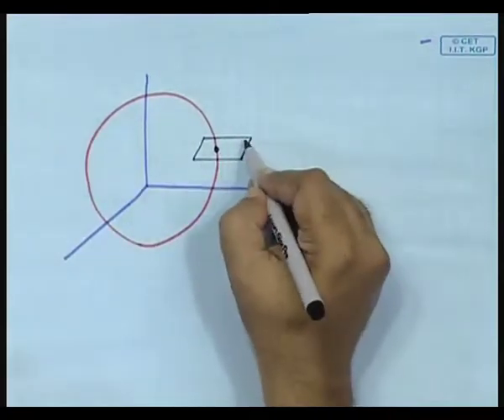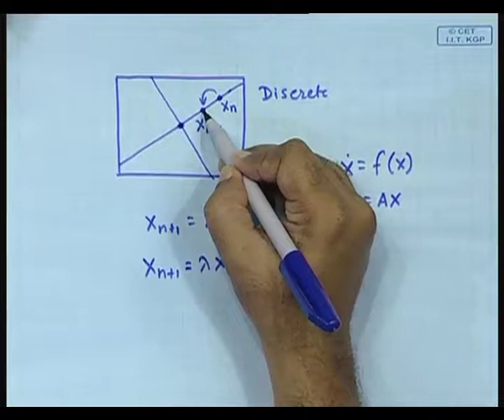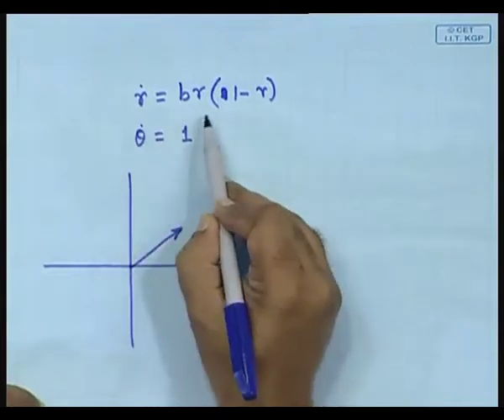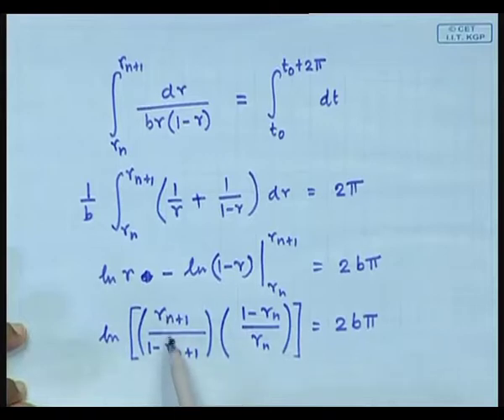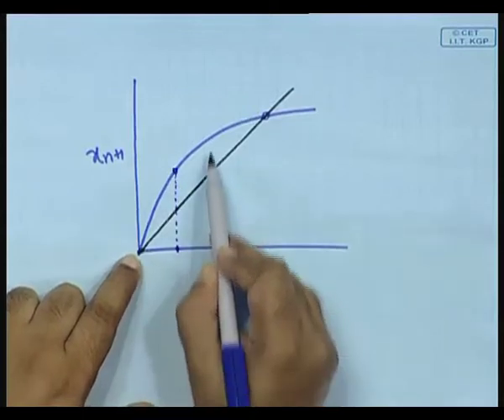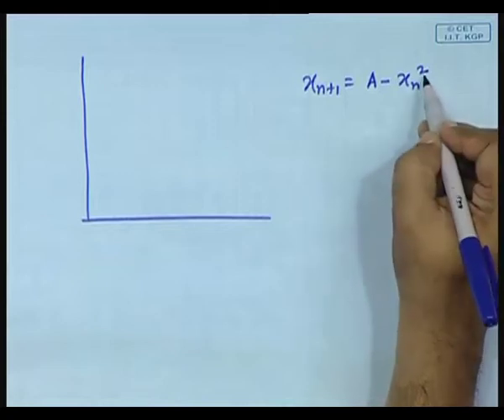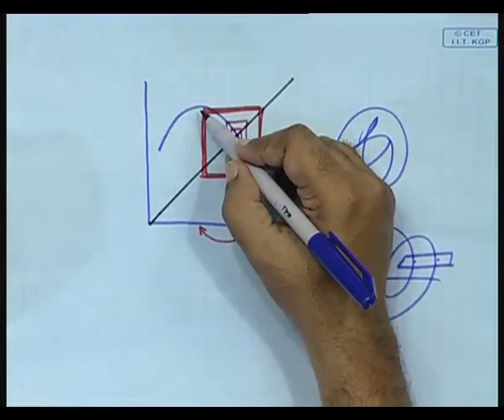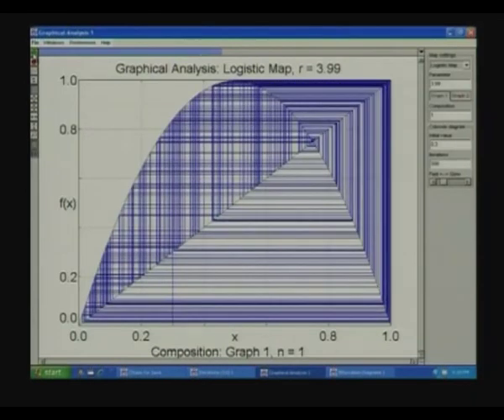Discrete-Time Dynamical Systems-II